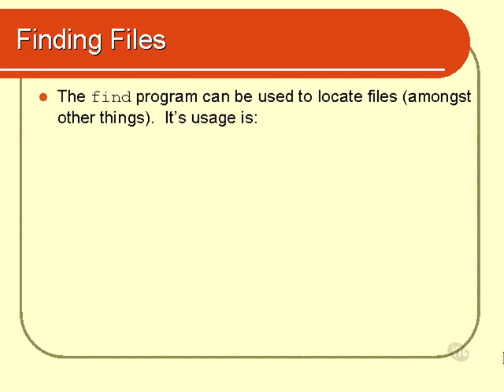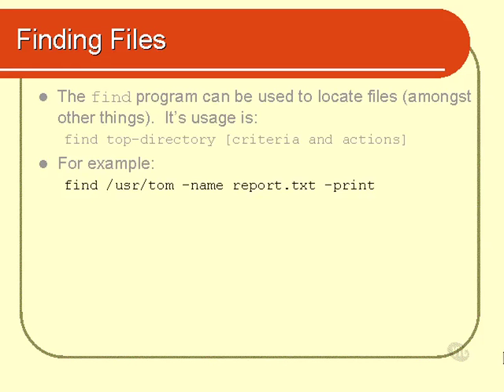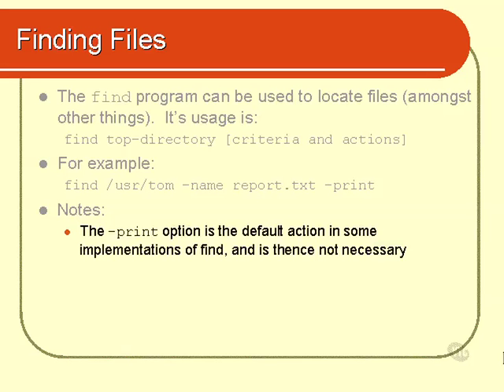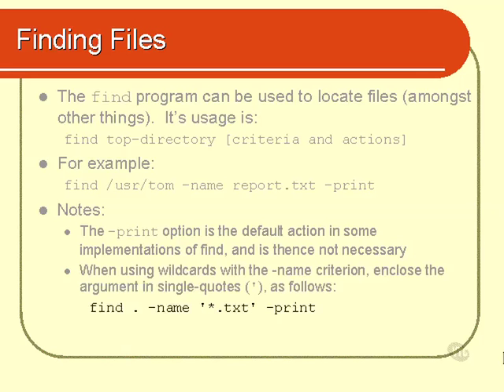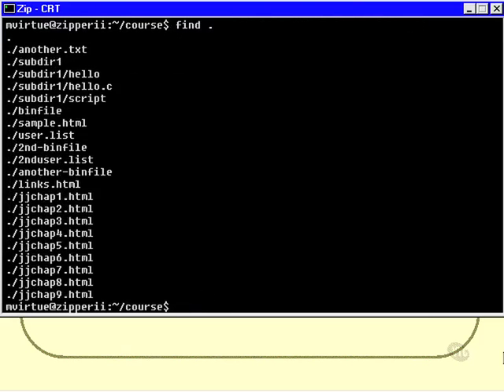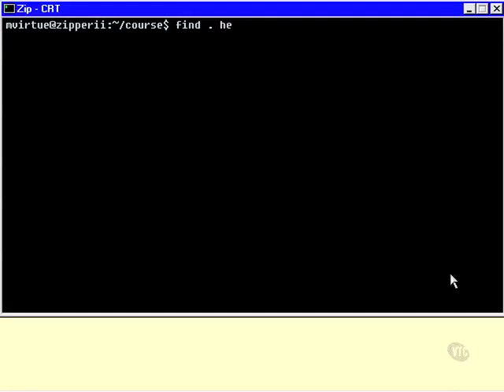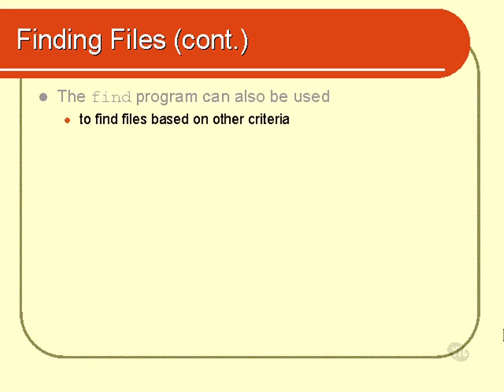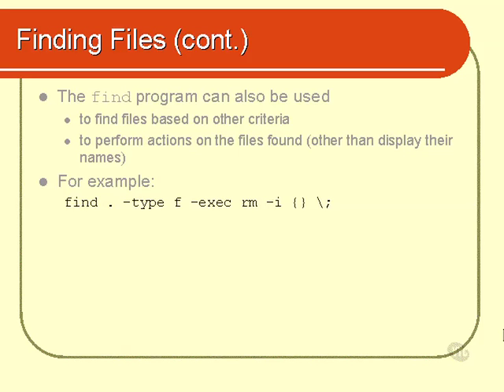VTC Player Unix Shell Fundamentals, Finding Files